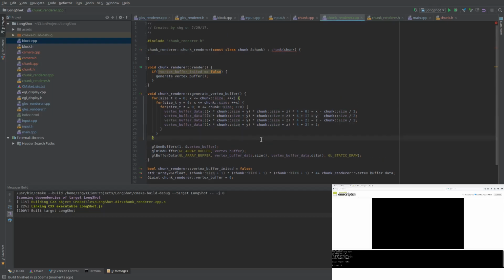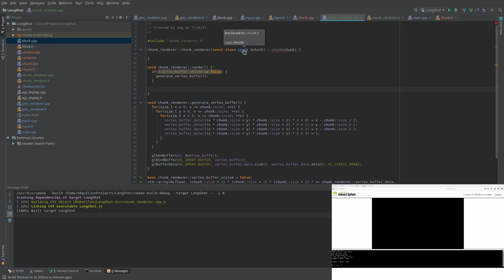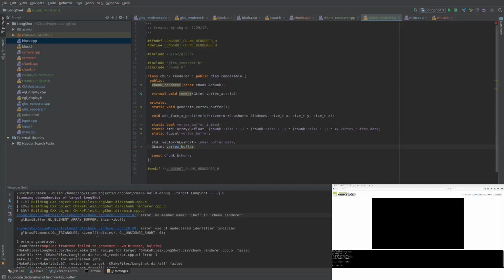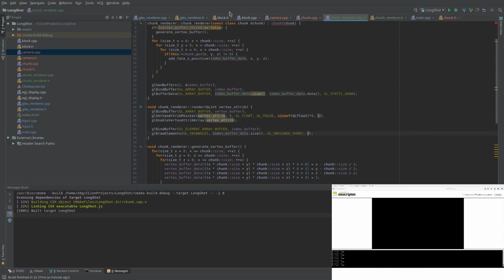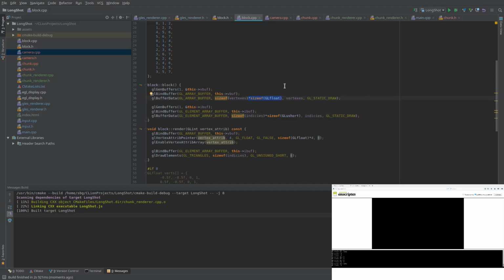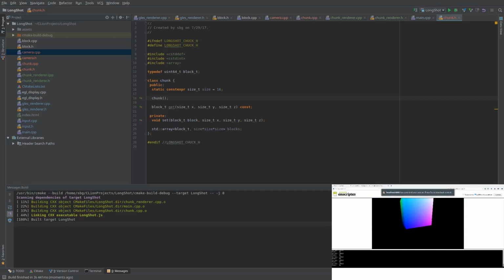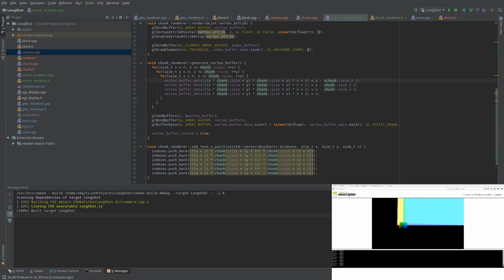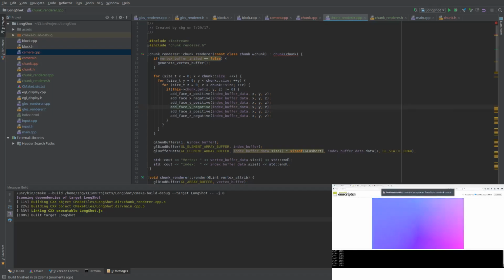Project Long Shot - Episode 11